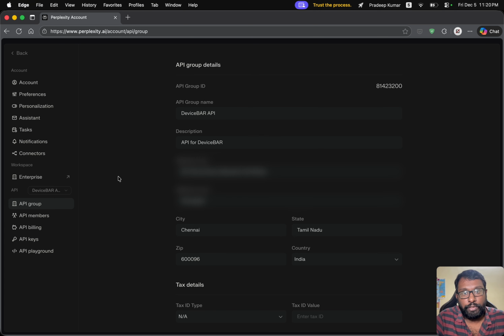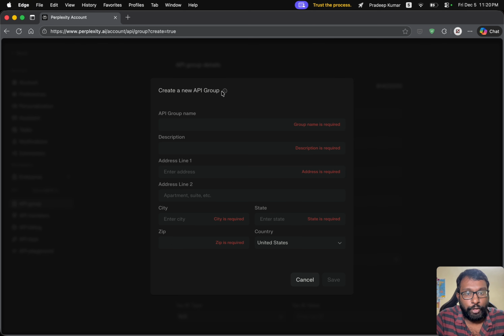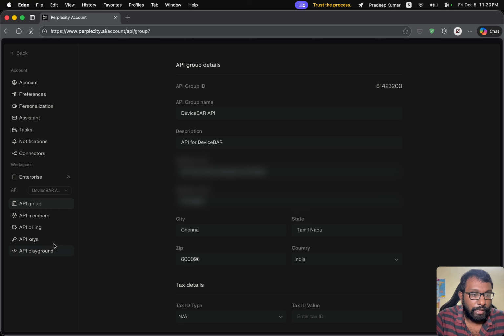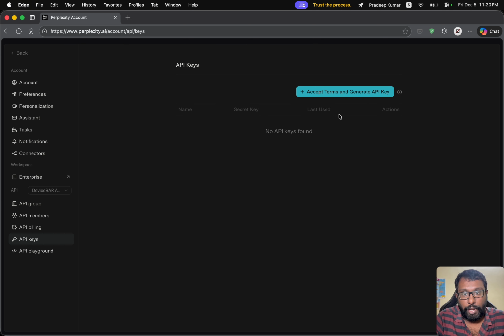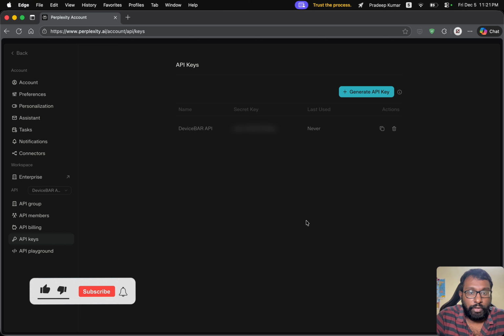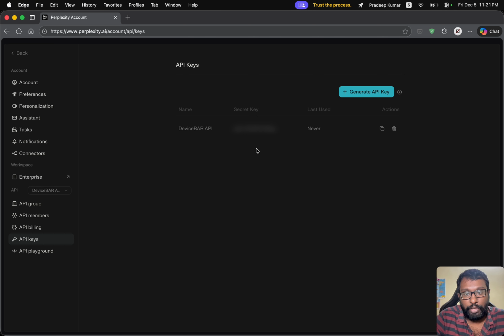How To Get Perplexity API Key! (Paid Plan Only + $5 Free Credits)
Steps to get Perplexity API Key on our paid subscription.